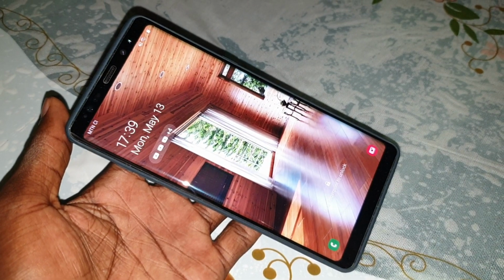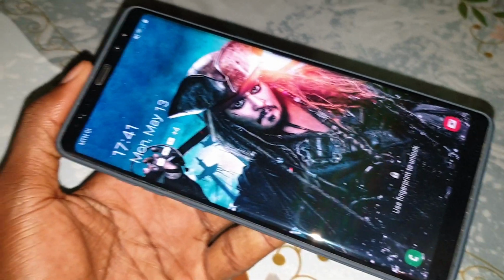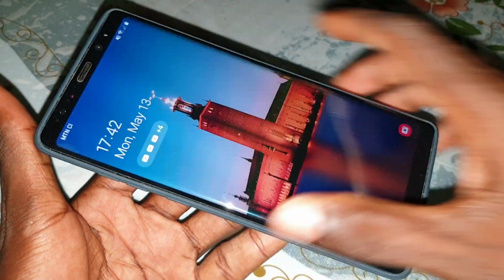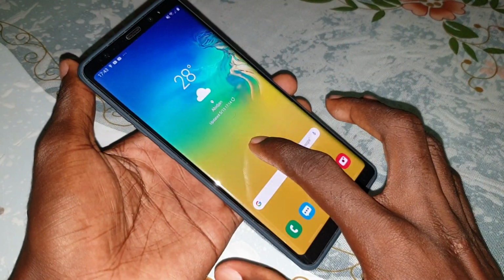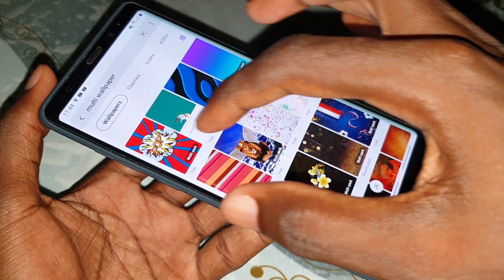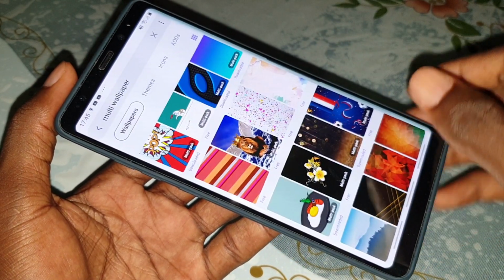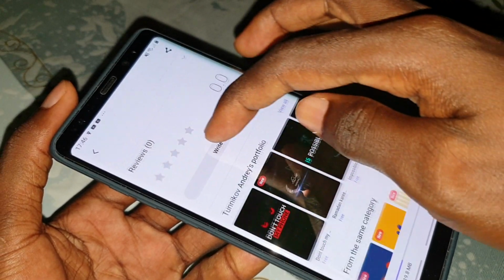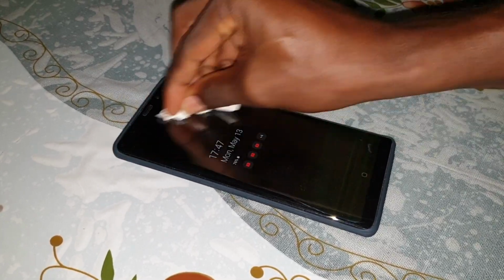HOW TO INSTALL MULTI-PACK WALLPAPER ON SAMSUNG GALAXY NOTE 8